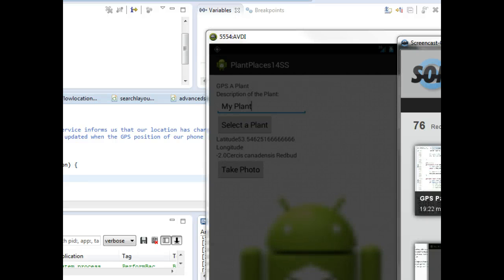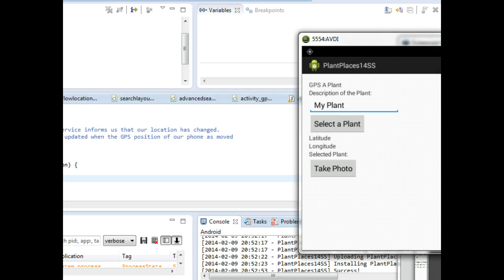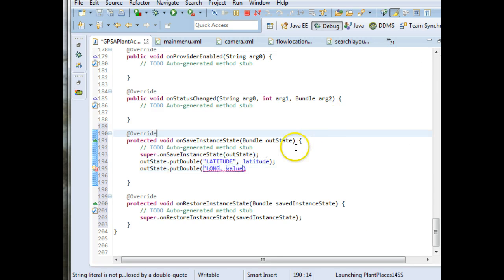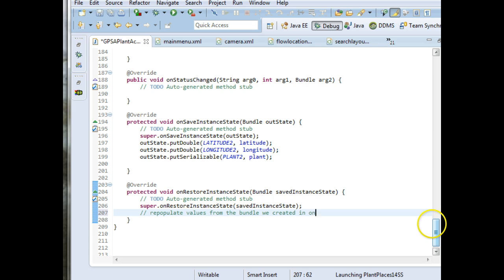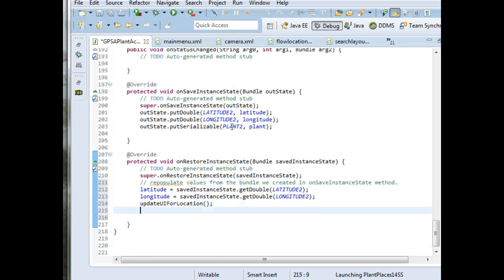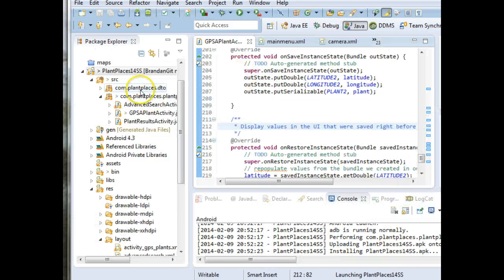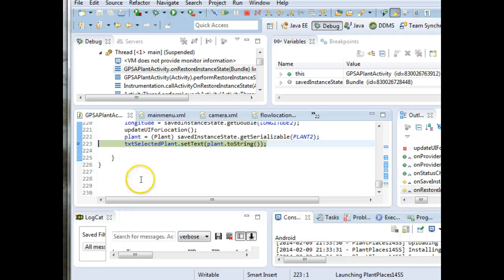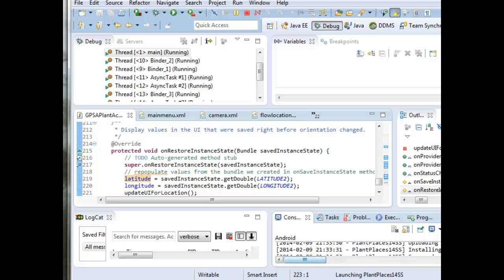Saving screen state when Android orientation changes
Save screen state (values of widgets) when the Android device's orientation changes. onRestoreInstanceState, onSaveInstanceState, Bundle.  All source code is freely available on GitHub